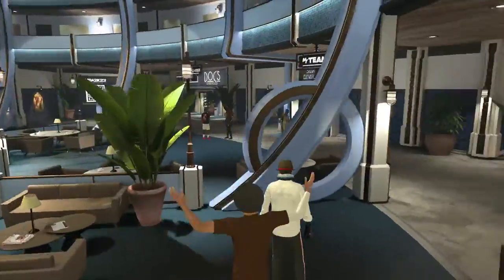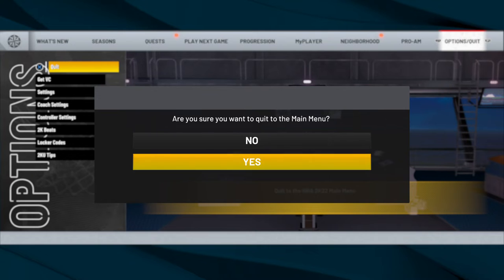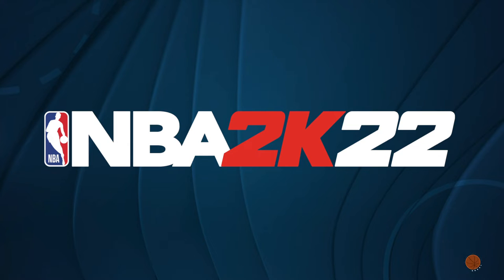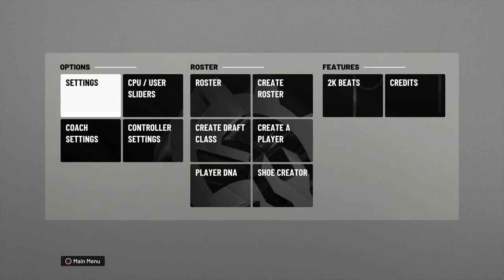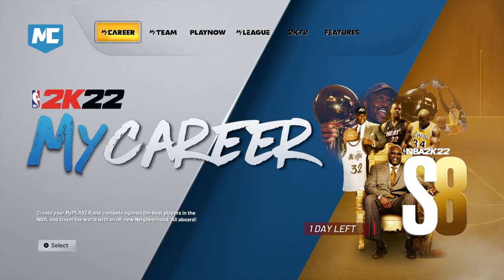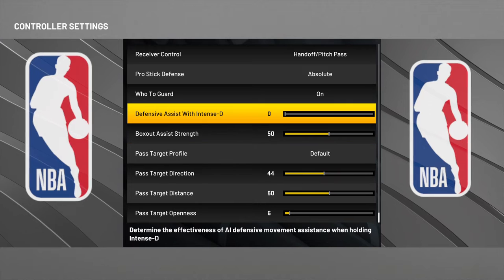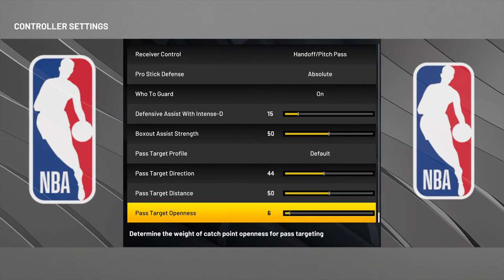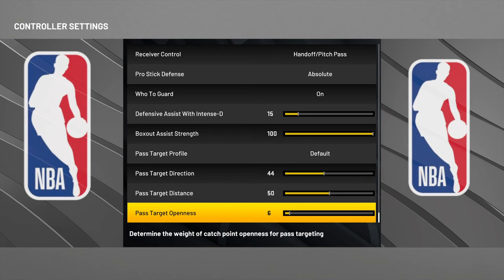AceLokii teaches us how to turn off music and help defense in 2k22